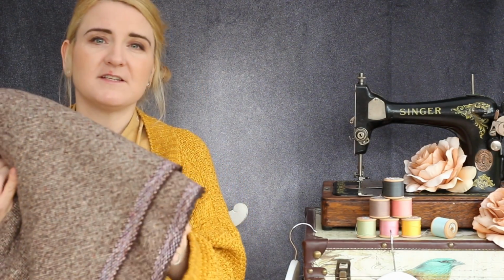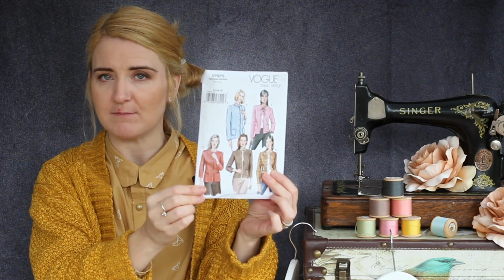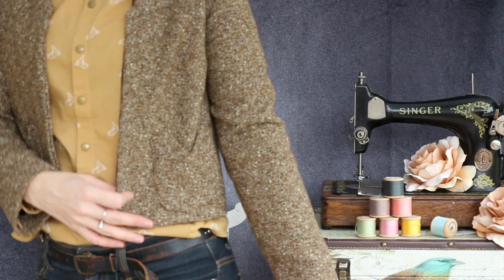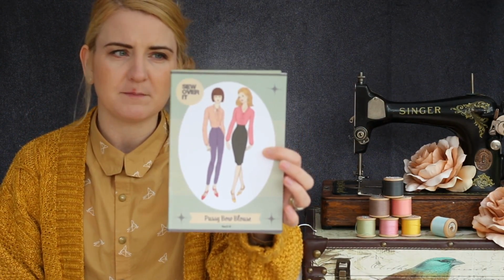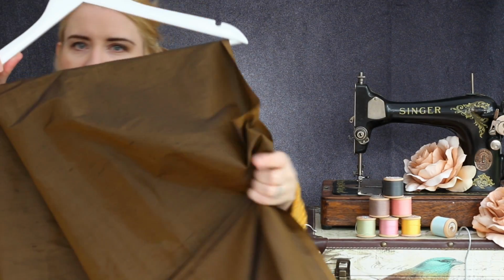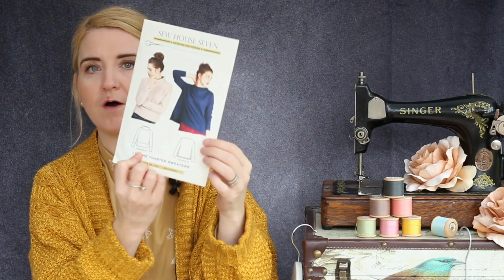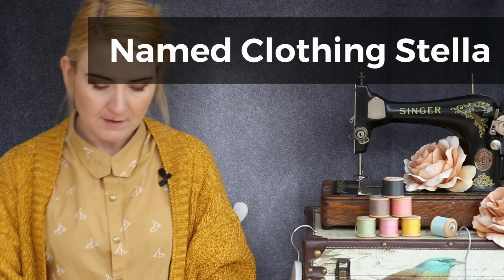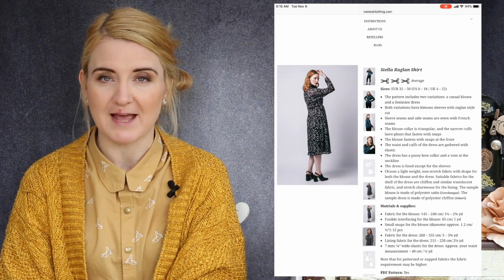My November sewing plans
A peek at what’s on the sewing table in September.